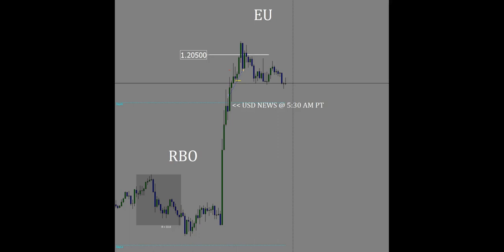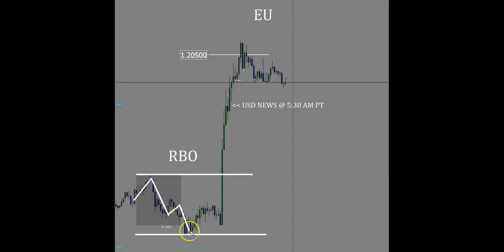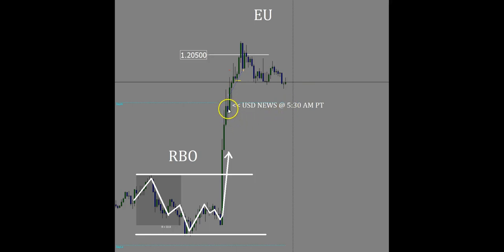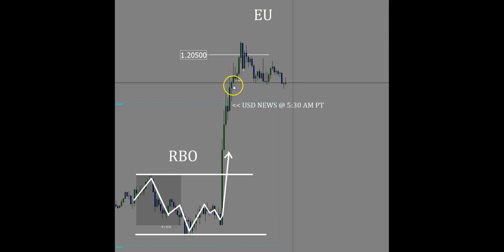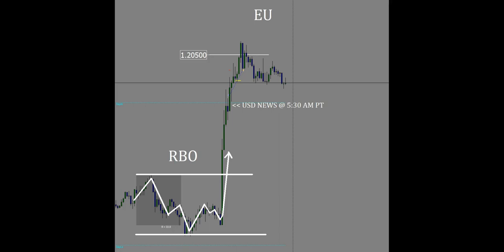PRICE ACTION TRADERS INSTITUTE Kim Krompass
Forex Trade Analysis from the Price Action Traders Institute

JAN 11, 2018 EURUSD FOREX TRADE ANALYSIS

In this webinar I review one of the most common trades we teach at the Price Action Traders Institute called the CDM (Clear Directional Move)

Getting prepared for a red news event in the USD, we want to do our simple price action analysis before and after the news is released.

I explain why this is important and why every trader should do it.

Listen in as I analyze the trade I took and why analyzing the price action before the news gave me criteria to stay in the trade.

For more forex trading videos using simple and proven price action
trading techniques please visit